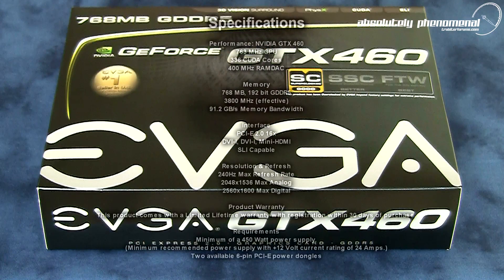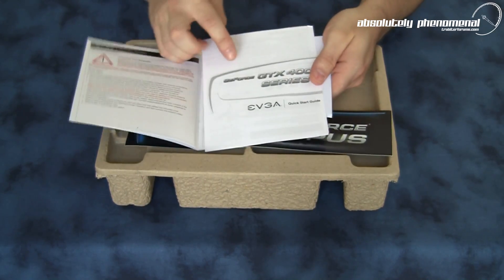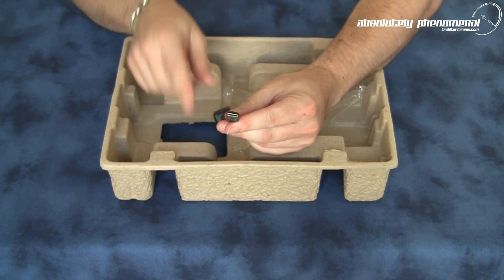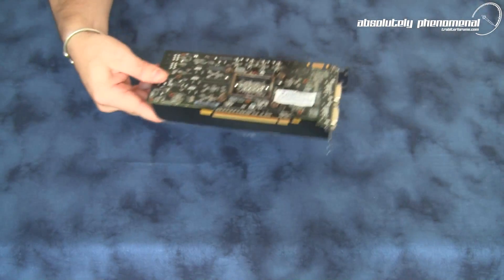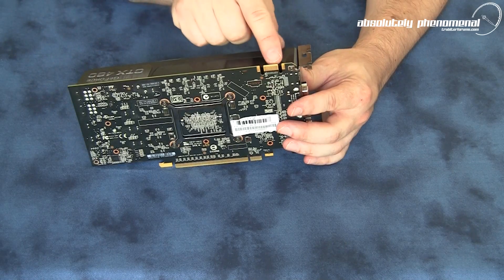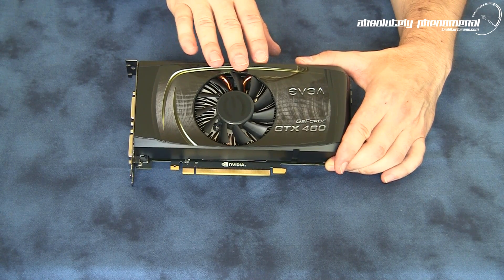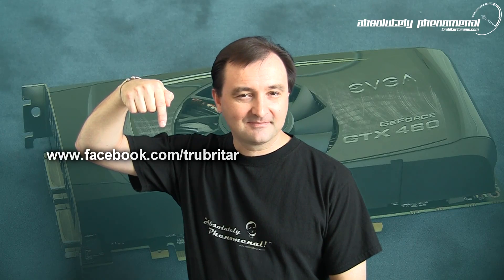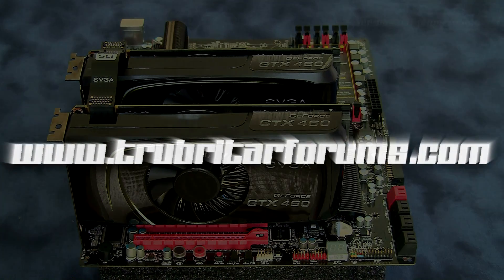EVGA's GTX 460 SC Graphics card (Unboxing)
The Unboxing of EVGA's GTX460 768MB GPU...Absolutely Phenomenal...